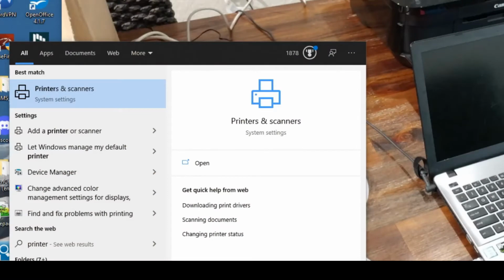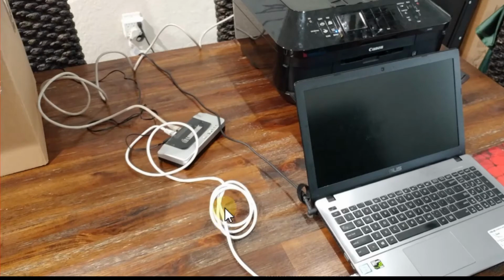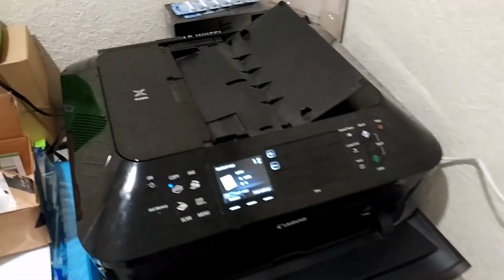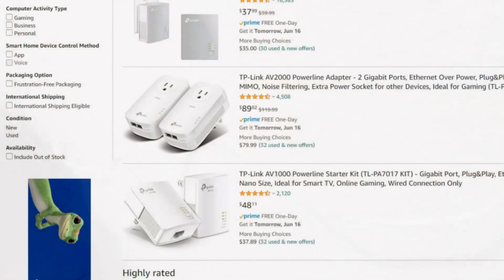WiFi Network Printer Problem (No Connection Or Slow) - Try This Last Resort Option!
We are still using our old Canon MX922 wireless (WiFi) printer, but in the past the speed has been going down dramatically and so either we need to replace or to use a workaround for the very slow WiFi speed. So here's how we solve this issue. Watch and see.

Here the items mentioned in the video:

- Powerline adapters on Amazon
- Ethernet Switches to use two normal Ethernet cables
- Normal Ethernet cables
- Crossover Ethernet cables